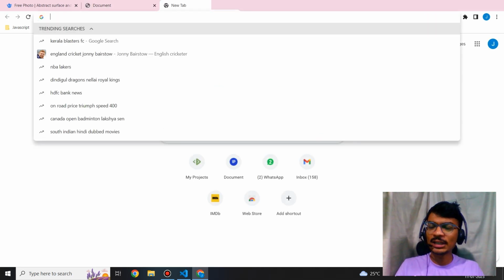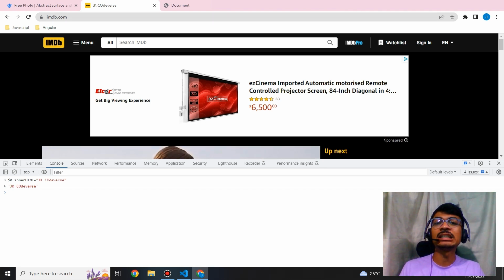Empty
Find the playlist below to master the javsacript concepts with the web development knowledge

web development roadmap(full course)
global execution context in js
javascript mastery,
javascript tutorial,
javascript fullcourse,
javascript objects,
javascript projects,
javascript course,